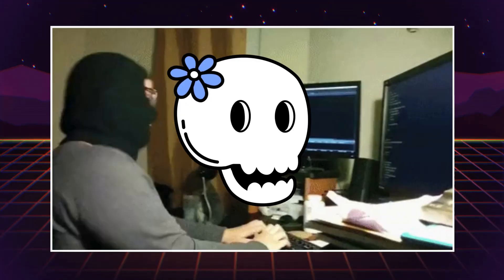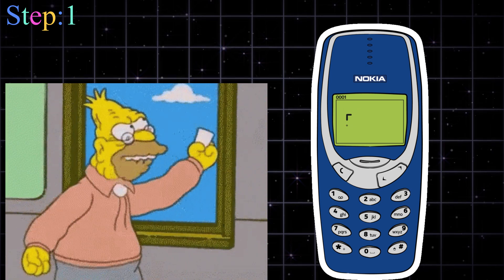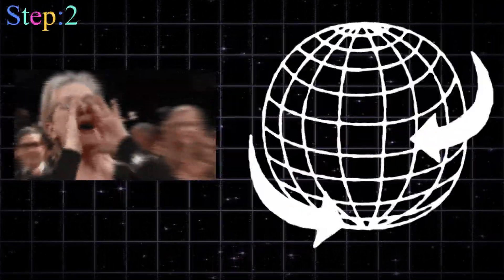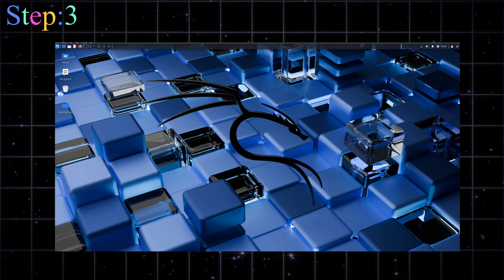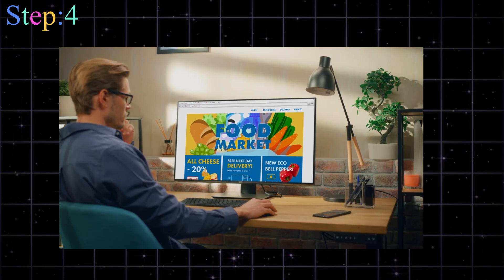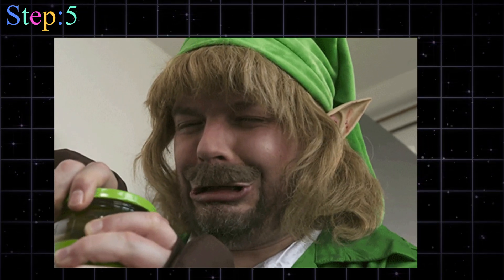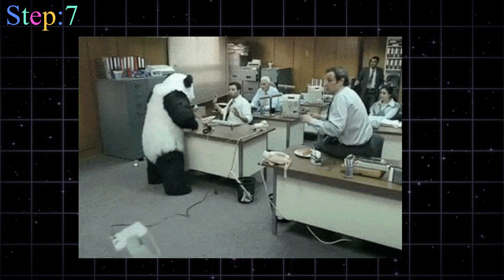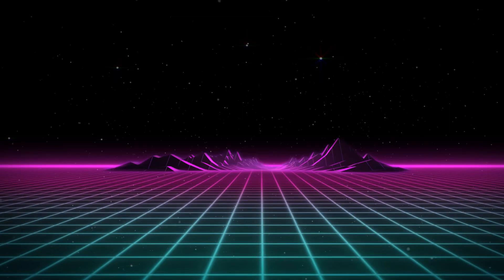How To Hack In 2025 | Learn Hacking For FREE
Ever wondered how real hacking feels compared to those crazy Hollywood movies? 🎬✨ Well, you're in for a ride!

In this video, I’m breaking it ALL down — a full step-by-step guide to becoming a hacker (the right way, not the movie way 😉).
We’ll dive deep into the real-world stuff — no shortcuts, no fake hacks.

Here’s what you’re about to discover:

💻 How to hack WiFi on your own network (yes, your OWN network — stay ethical, folks!)
🛠️ The hardware you actually need before even touching hacking tools
🐧 Why Kali Linux is your new best friend in the hacking world
⌨️ Mastering Linux commands (it’s easier than you think — and SUPER fun once you get it!)
📡 The best WiFi hacking tools you need to know
🌐 Finding real website vulnerabilities with Nikto, SQLMap, and Burp Suite
🧠 How social engineering plays with the human mind — and how hackers use it
💥 A glimpse into DDoS testing (but seriously, don't get yourself arrested 😅)
📚 Why learning never stops if you want to be a real hacker!

✨ Whether you dream of cracking WiFi, hacking websites, or just understanding how hackers think — this video is the perfect place to start.

Timestamps:
00:00 – The Real Story (Not Hollywood's Version)
00:37 – Setting Up: What You Actually Need
01:24 – Learn the Basics (Don’t Be a "Tool Kiddie" 🤓)
02:03 – Start With WiFi Hacking (Because... FREE INTERNET, duh 😍)
02:53 – Website Hacking: Nikto, SQLMap, Burp Suite 🔍
03:35 – Social Engineering: Hacking the Human Brain 🧠
04:01 – DDoS Testing (Stay Out of Trouble!)
04:25 – Keep Learning, Keep Growing 📈
04:52 – Join the Hacker Journey 🚀